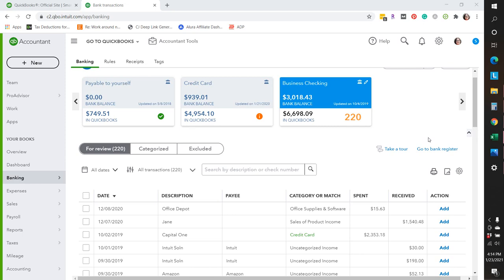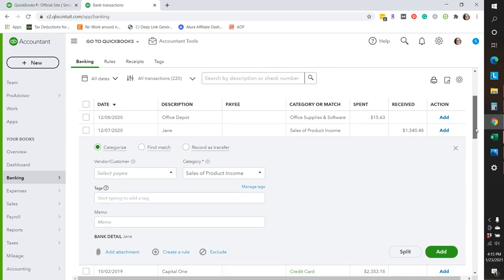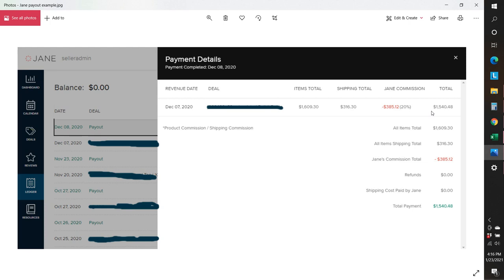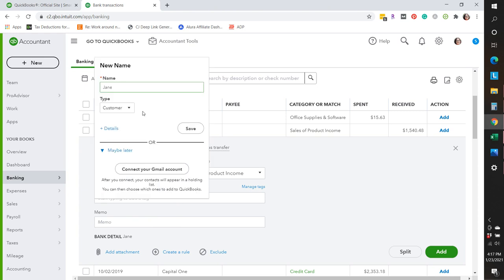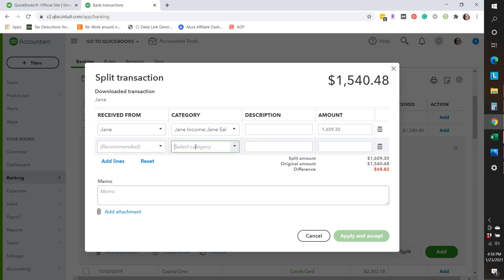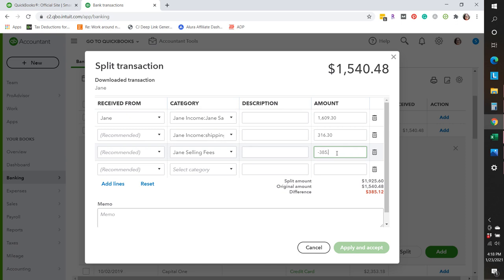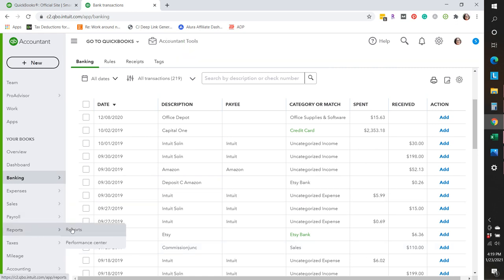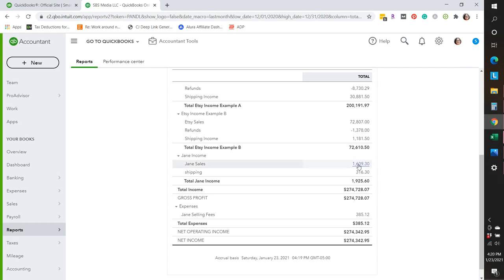How To Record Your Jane Deposits In QuickBooks, Fast and Accurate!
I love using QuickBooks Online for bookkeeping. You can find QuickBooks Online Simple Start here through my referral

Many shop owners are selling their products on Jane. Learn how to record your Jane deposits correctly in QuickBooks Online Simple Start. This method is fast, easy, and accurate! You'll learn how to account for gross sales, shipping income, refunds, and Jane seller fees.